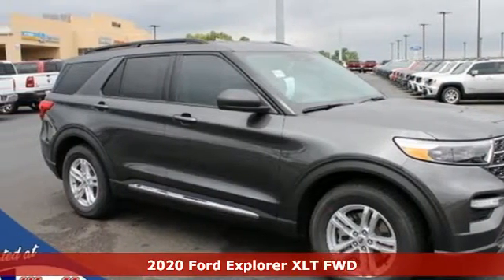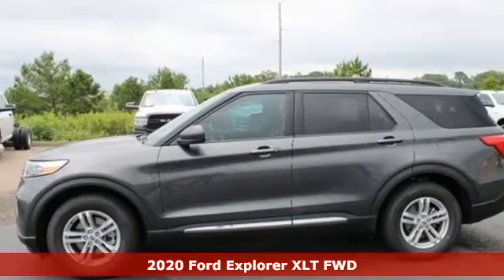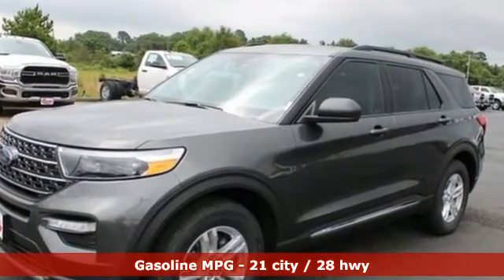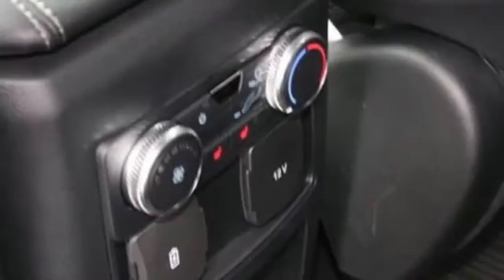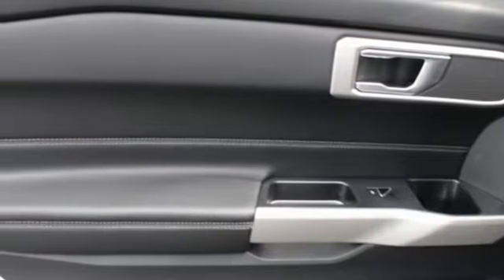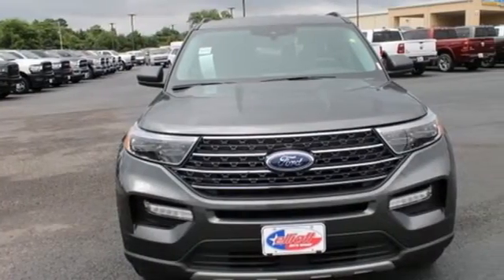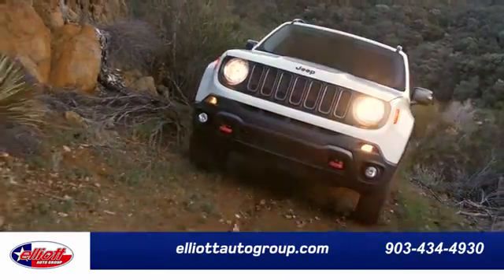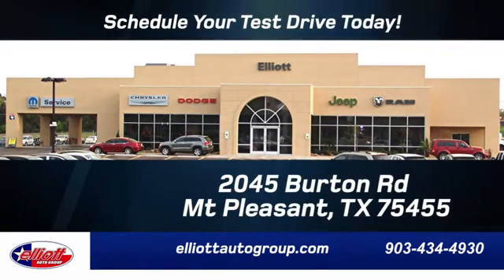New 2020 Ford Explorer Mt Pleasant TX Sulphur Springs, TX F8769 - SOLD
Year: 2020
Make: Ford
Model: Explorer
Trim: XLT
Engine: EcoBoost 2.3L I4 GTDi DOHC Turbocharged VCT
Transmission: 10-Speed Automatic
Color: Gray
Interior: Ebony
Stock #: F8769
VIN: 1FMSK7DH3LGC58841
Magnetic Metallic 2020 Ford Explorer XLT RWD 10-Speed Automatic EcoBoost 2.3L I4 GTDi DOHC Turbocharged VCT **NAVIGATION**, **REMOTE START**, **LEATHERETTE**, **HEATED SEATS**, **BACKUP CAMERA**, **BLUETOOTH HANDS-FREE CALLING**, **APPLE CARPLAY & ANDROID AUTO**, **ADAPTIVE CRUISE**, **2ND ROW BUCKET SEATS**, **3RD ROW SEATING**, **BLIND SPOT SENSORS**.brbrPrice includes dealer discounts. It does not include tax, title license, documentation fee ($150). This vehicle has the following dealer added options at no charge: Window tint, Elliott Protection Package, and trucks have a spray-in bedliner. We are located just west of Titus Regional Medical Center on the I-30 frontage road. Recent Arrival! 21/28 City/Highway MPGbrbrAwards:br * 2020 KBB.com 10 Favorite New-for-2020 Cars * 2020 KBB.com 10 Best SUVs Worth Waiting For Some of the available Factory rebates are:$2500 - Retail Bonus Customer Cash. Exp. 07/06/2020 $500 - Retail Customer Cash. Exp. 07/06/2020

Address:
2055 Burton Rd.